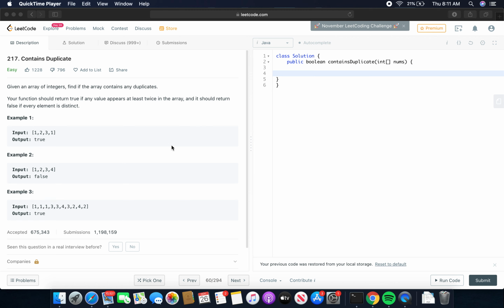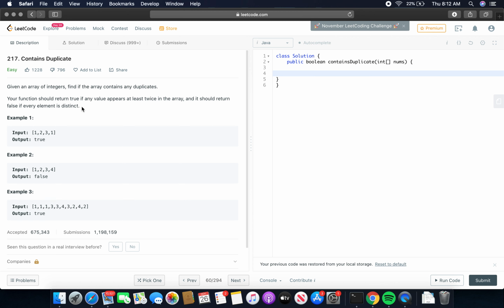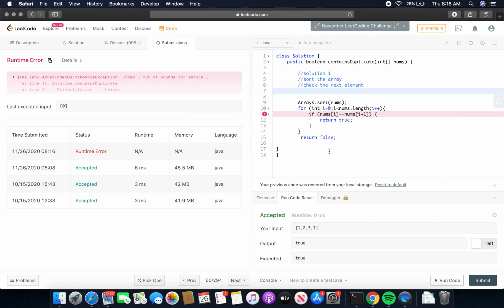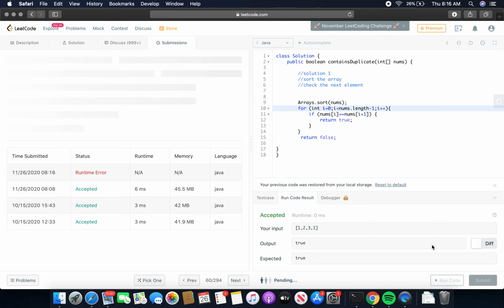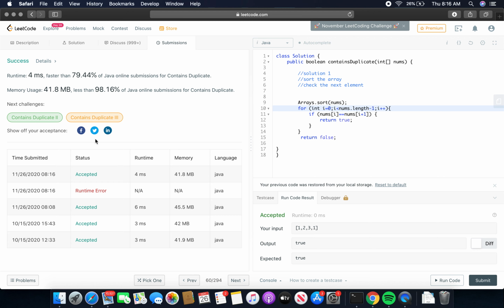Leetcode contains duplicate problem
Leetcode problem 217 - contains duplicate